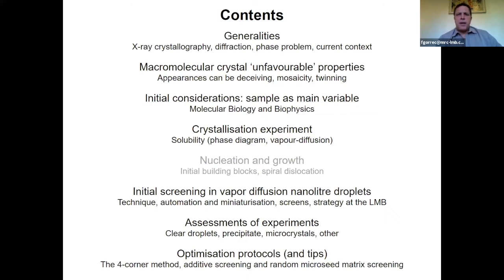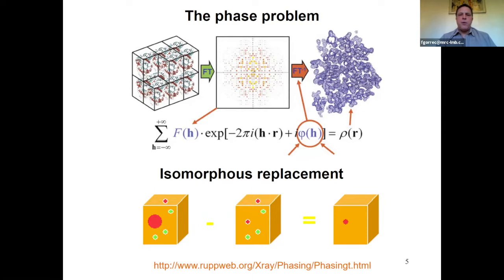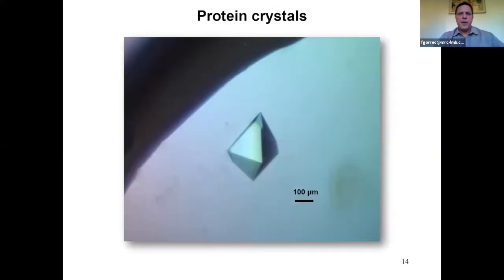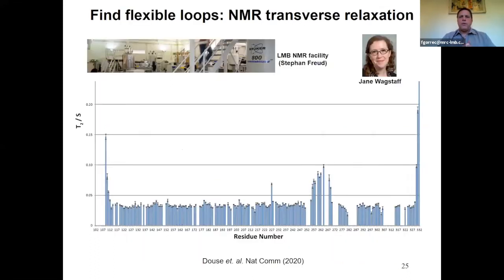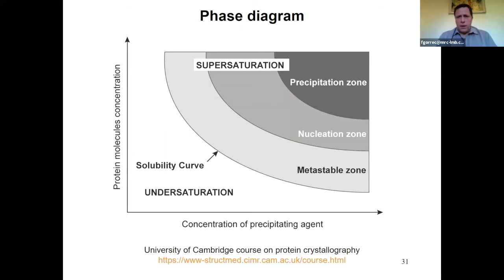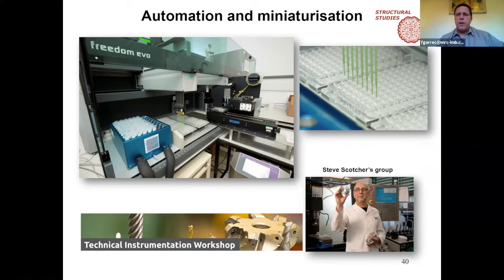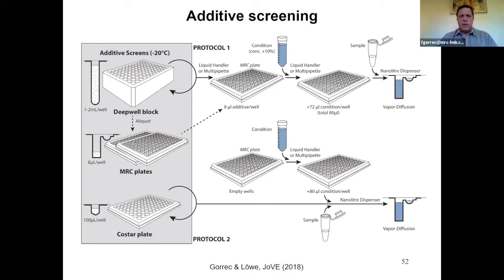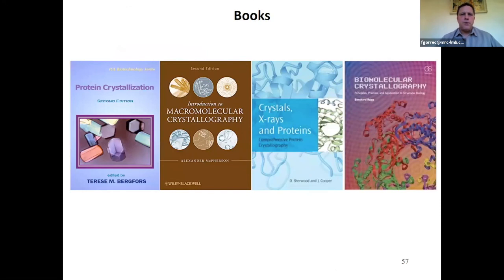Protein Crystallisation - Fabrice Gorrec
The LMB Crystallisation Facility aids LMB scientists to obtain high quality crystals of purified protein, DNA, RNA, small molecules or any combination thereof for structural biology.  Users are able to screen a broad range of initial crystallisation conditions using automated protocol using robots to dispense in pre-made MRC plates.  Following initial screening there are several optimisation protocols to aid success.

In this video Fabrice gives background and theory to crystallisation and then details the processes involved in project success including: obtaining more optimal protein samples, setting up the crystallisation experiment; initial screening; assessment of experiments and optimisation protocols and tips.

The LMB Crystallisation Facility is run by Fabrice Gorrec.